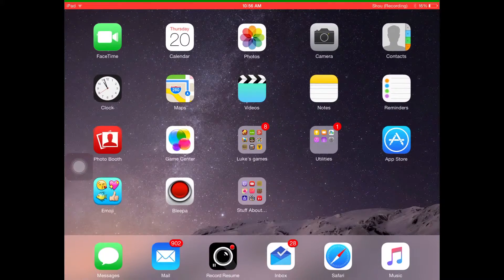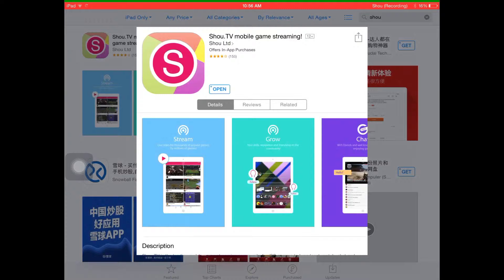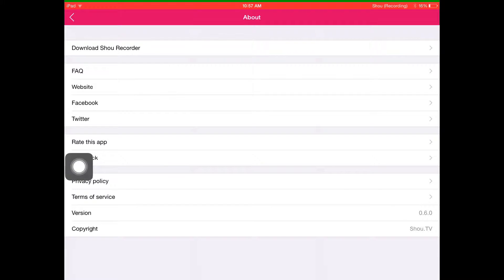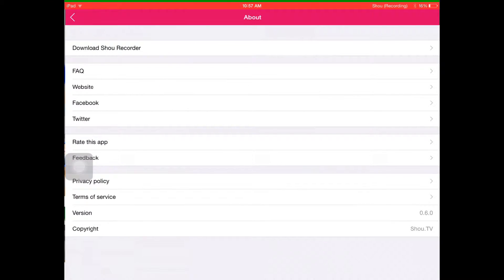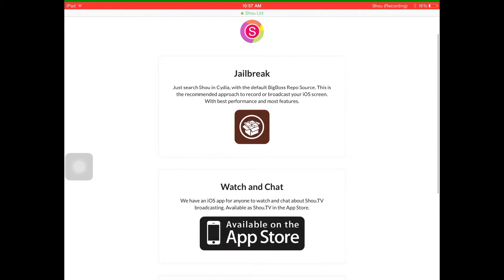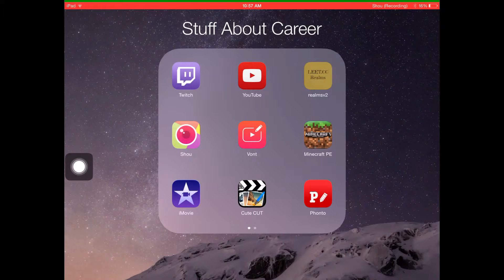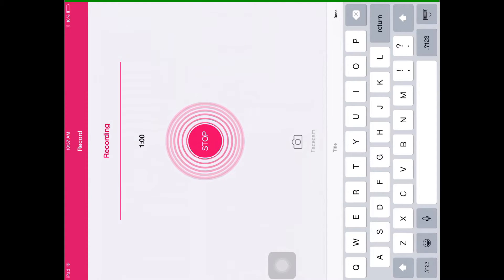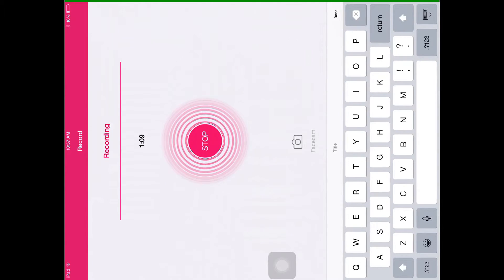How To Record Your IOS Screen [FREE] [NO JAILBREAK] [NO PC]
LIKE THE VID PLZ

                                    STAY MICRO!